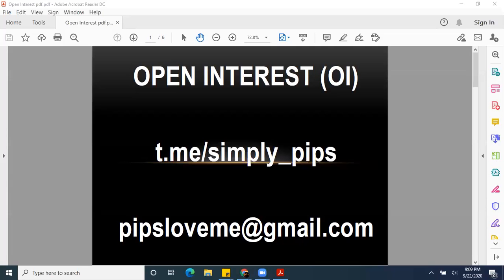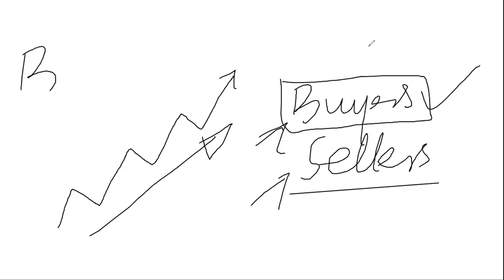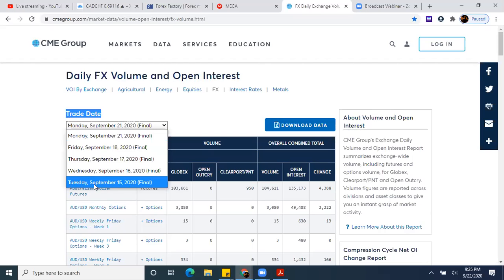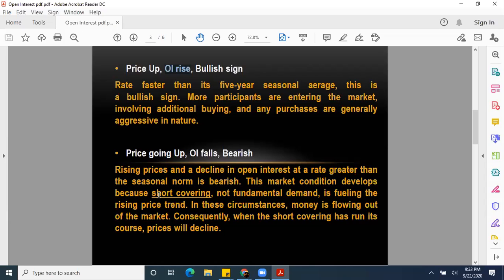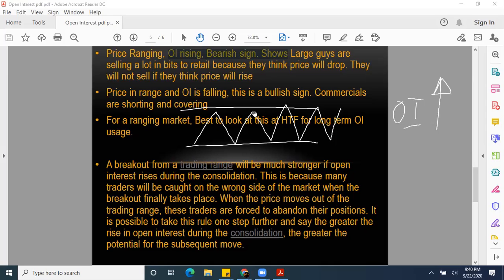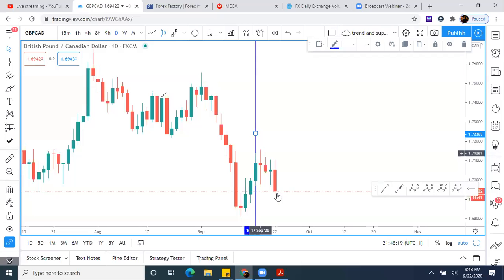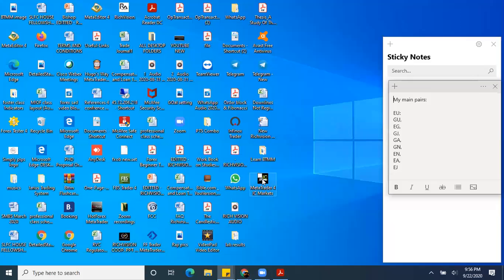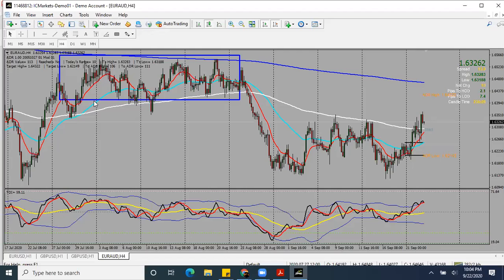Introduction to Open Interest + Order Flow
Today we discussed Open interest as a tool to understand institutional Order Flow. Add this knowledge to BTMM or other related Order flow trading techniques and you could just make the strategy better.

It is common knowledge that trading against the money bags is a recipe for blowing out your account. How can retail traders identify what the institutions are doing and how can they trade in the same direction as the big banks? That is the focus of this webinar and the previous ones in this series.